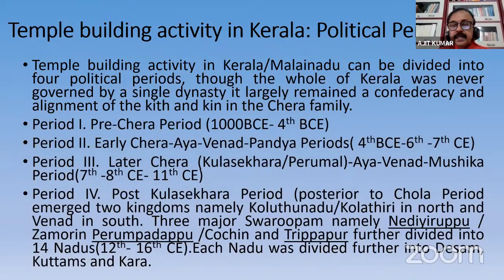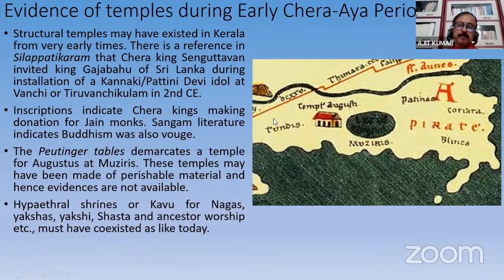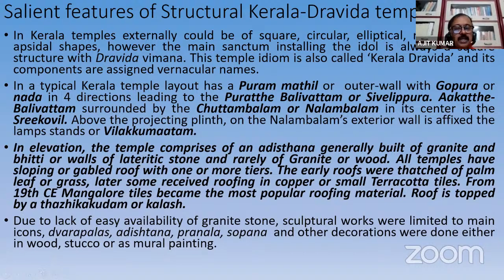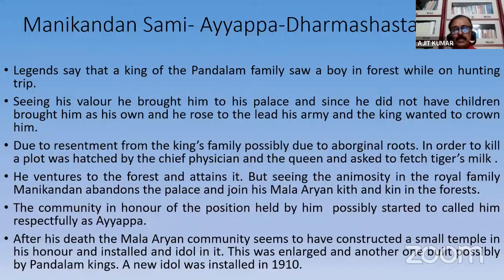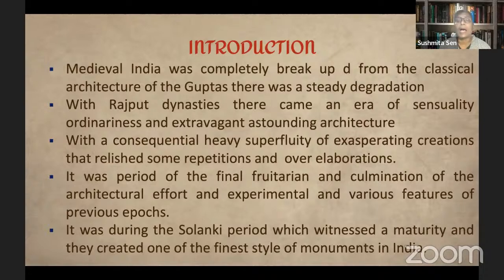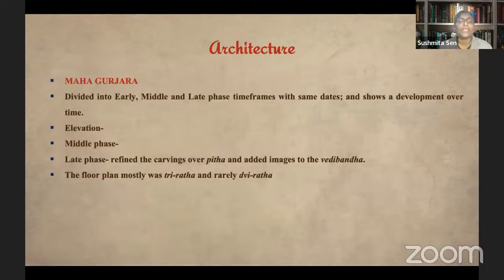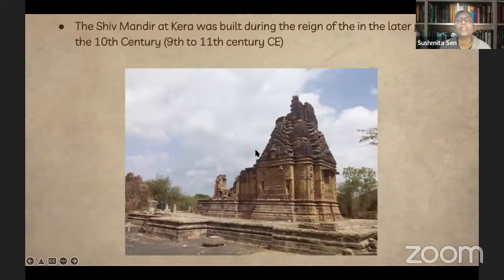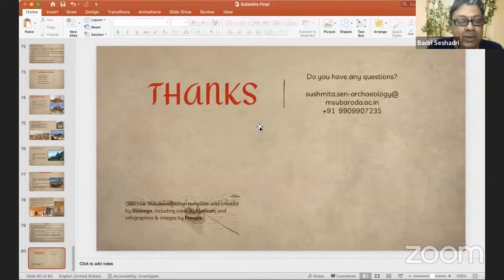"THTIndoFest2022-Day 3. June 4, 2022. Evening Session. 6.00 pm. Temple Building in Kerala. Solankis.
Tamil Heritage Trust’s Indology Festival 2022 (THT IndoFest-2022) focuses on the India from the 8th to 13th centuries when these trends were well established.  The theme THTIndoFest2022 is “Temple Builders of Medieval India 8th to 13th C CE”.   The Festival is being held online from Thursday June 2nd to Monday June 6th.

Day 3: Evening Session: 6 pm, Saturday June 4.  Topics and Speakers

Takl 1: Salient features of Temple Building in Kerala : Dr Ajit Kumar

Kerala or the ancient Chera country was part of Tamilakam mentioned in Sangam literature or Damirica or Tamil/Dravidian country mentioned by Periplus and Ptolemy. The earliest rulers of the region were Cheras as gleaned from Ashokan inscriptions. They extended their sway from the western Shores into the Kongu Nadu/Mandalam (Coimbatore- Salem) in the east.  During the reign of early Chera rulers, due to maritime trade and exodus, Kerala coast appears to have come in contact with Jews, Christians, Jains and Buddhist.

The earliest non-Brahmanical temples to which references are available are the Temple for Augustus at Muziris and the temple for Kannagi built by Chera rulers in the same area.  Over the centuries, Brahmanical religion scored and became popular among the  masses as the rulers of the land accepted it and started to build temples in honor of Brahmanical deities.

Temple building activity may have started during the 6 th /7 th CE but most of the current remains in Kerala only go to the 8 th /9 th CE. The ecological/political/social and religious outlook of the people seem to have influenced the plan, elevations, decorations, nature and upkeep of early building activity in Kerala. This presentation tries to briefly present the salient features of early temple building in Kerala.

The Speaker: Dr Ajit Kumar

Dr Ajit Kumar is the founder Head of the Department of Archaeology and the Director of the School of Social Sciences, Kerala University.  He has published over 100 Research papers.  He has authored / edited nine books and six volumes of Journals.  A Felicitation Volume in his honour  was published in 2019.   He is committee member of  Indian Archaeological Society, Delhi, ISPQS, Pune, and Indian Art History Congress, Guwahati.  He was a subject expert in Archaeology with the UGC and National Testing Agency (New Delhi). He was listed in the panel of eminent archaeologists drawn up by the Secretary, Ministry of Culture, Government of India. He was bestowed with the Academic Excellence Award 2020, by the University of Kerala.

Talk 2: Solankis - Their Maru-Gurjara style temples and step-wells -  Dr. Sushmita Sen

The Chalukyas of Anhilpataka or Anahilavada (modern Patan) claim to have originated from Brahma’s Chuluka (water pot), and that their ancestors migrated from Ayodhya.  The dynasty, also known in the vernacular literature as the Solanki dynasty, ruled parts of what are now Gujarat and Rajasthan in north-western India, between c. 940 CE and c. 1244 CE.   Mularaja, the founder of the dynasty, displaced the last ruler of the  Chavda dynasty  around 940 CE.  During the reign of  Bhima I, the  Ghaznavid ruler Mahmud invaded the kingdom and raided the  Somnath temple  in 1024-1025 CE. The Chaulukyas soon recovered, and the kingdom reached its zenith under the rule of  Jayasimha Siddharaja  and  Kumarapala  in the 12th century CE.

The architecture during the Solanki era is unique in a number of ways. It was the period of innovations and experiments.  The structures such as Rani ki Vav, the Sun temple at Modhera and several others scattered in Mehsana have a number of unique idols not seen anywhere else. Even when Saivism and Vaishnavism were two predominant sects having royal patronage, the temples pay equal homage to other schools of thought such as Shakti tradition.

The Speaker: Dr Sushmita Sen

Dr.Sushmita Sen is a  Professor and Head of the  Department  of  Archaeology &  Ancient History, The Maharaja Sayajirao University of Baroda. She has presented many papers in National and International Conferences and published them in various journals. She has published a book entitled, ‘Ridge of Splendour: Trade and Commerce of Gujarat’ in 2013.

She was awarded a grant from the UGC Major Research Project entitled   ‘Terracotta of Gujarat’, which she has successfully completed in 2018.   She is completing the research   process   for  her   second   book .  Dr Sen’s specialization   is   Early   Historical   Archaeology   &   Heritage,  Epigraphy, Numismatics  and Sculpture & Iconography. She has seven  Ph.D research students working presently under her guidance from various fields of Archaeology. She has been conducting classes for both under-graduate and post-graduate courses for over two decades.